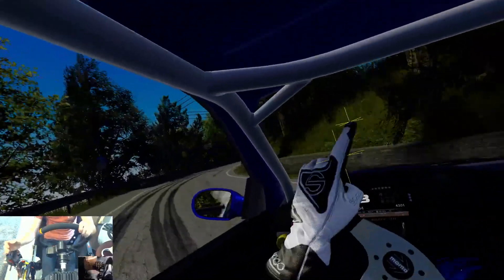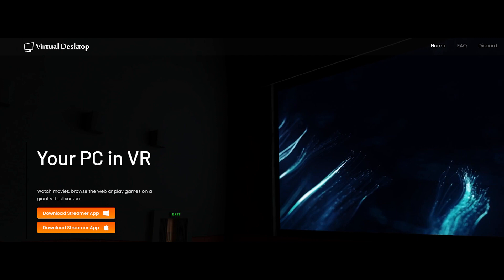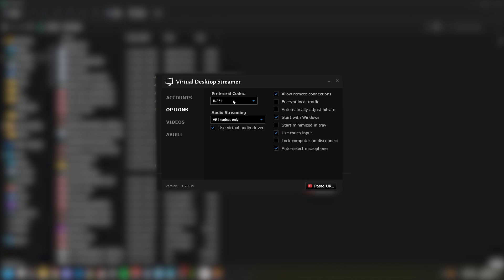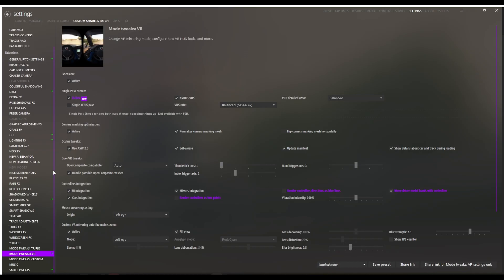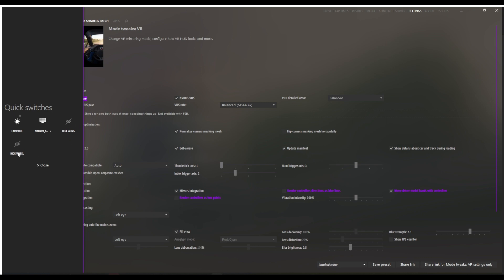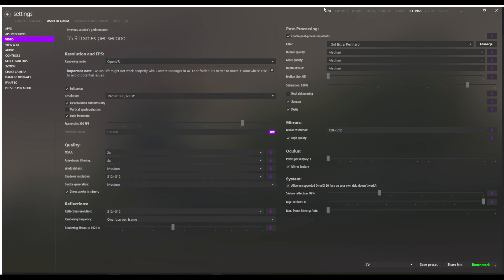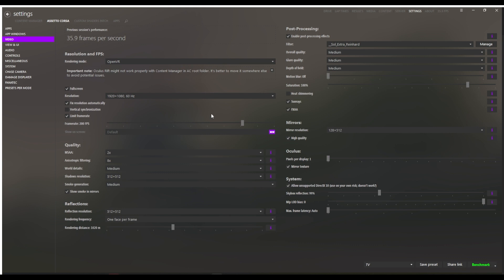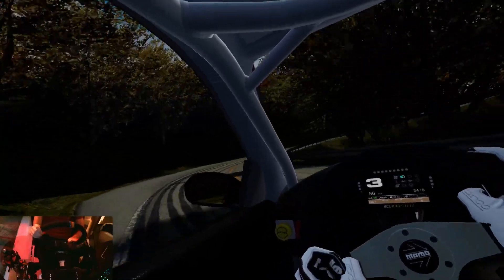Assetto Corsa VR Hand Tracking Tutorial (Quest 2)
(CSP V 0.1.78 ID 2051 OR NEWER)
(YOU NEED THE OCULUS VERSION OF VIRTUAL DESKTOP, THIS WILL NOT WORK WITH STEAM).